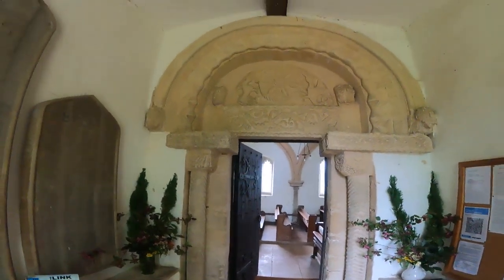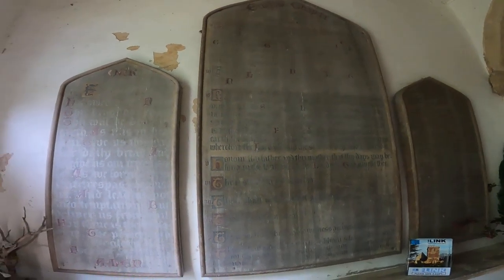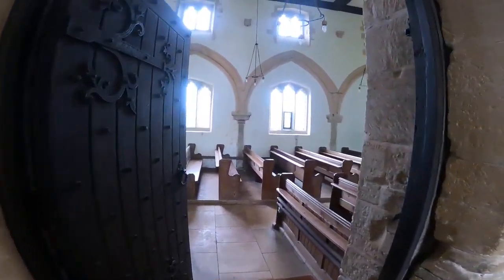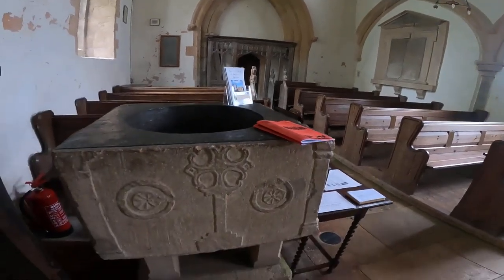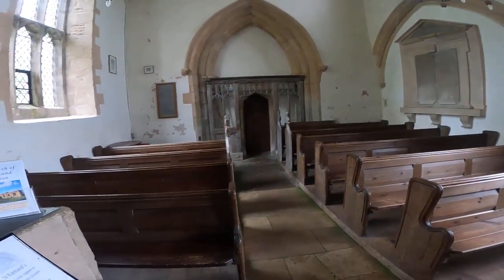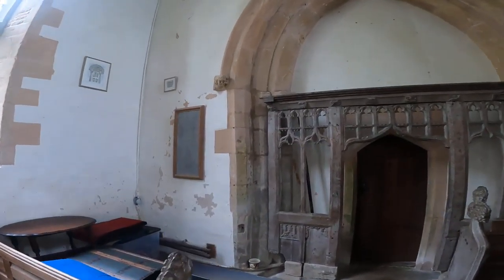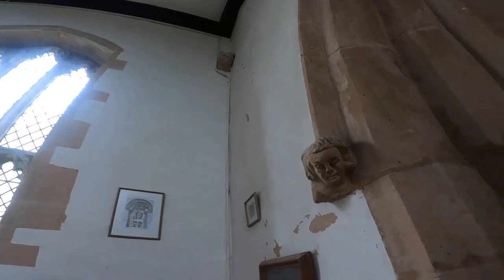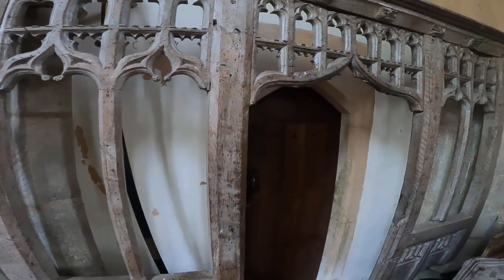Ride to St. Edmund at Egleton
Bike ride to St. Edmund's at Egleton, Rutland.  Full of old stuff.